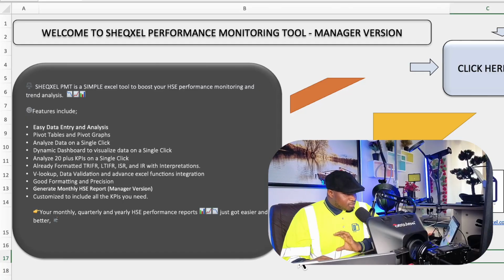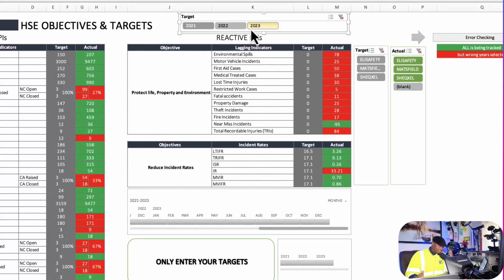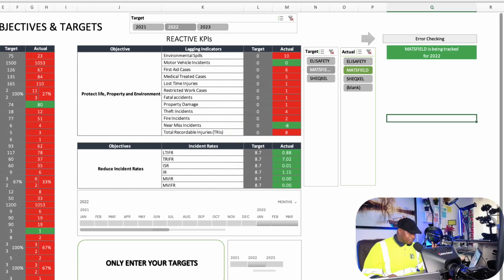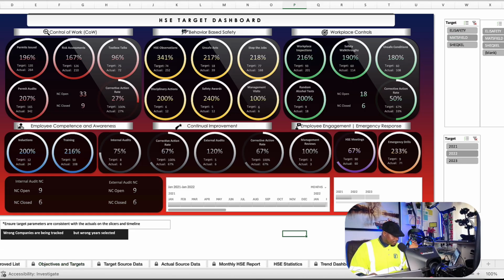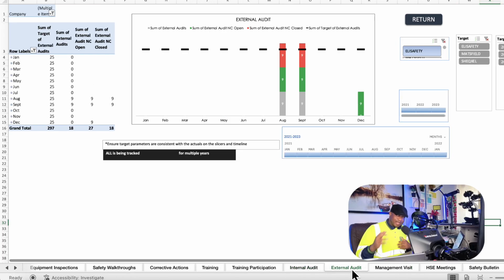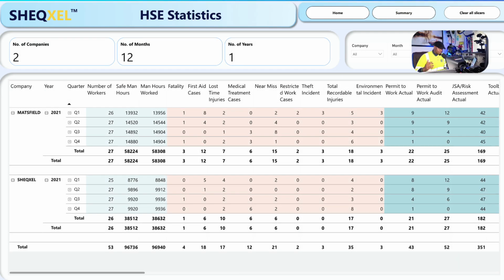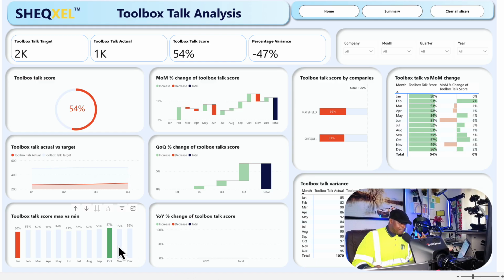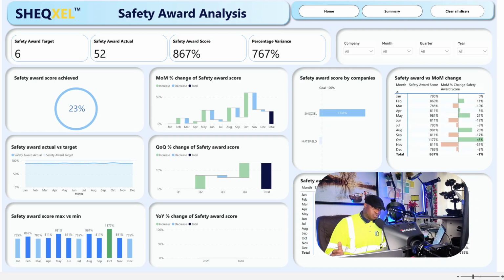HSE Performance Monitoring Tool (Excel + Power BI Dashboard Template)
🌍 HSE Performance Monitoring Tool – Take Control of Safety & Performance

Managing Health, Safety & Environment (HSE) performance doesn’t have to be complicated. Our Power BI HSE Performance Monitoring Tool brings all your leading and lagging indicators into one smart dashboard suite, making it easier than ever to track, analyze, and improve workplace safety performance.

Whether you’re monitoring incidents, conducting audits, or engaging employees in safety programs, this tool gives you 29 dedicated dashboards designed to simplify reporting and turn data into actionable insights.

✔️ Comprehensive KPI Coverage – Track every critical HSE metric in one place.
✔️ 29 Purpose-Built Dashboards – From man-hours to management reviews, each KPI gets its own dedicated space.
✔️ Leading & Lagging Indicators – Balance proactive and reactive measures for better decision-making.
✔️ Data-Driven Decisions – Visualize trends, benchmark performance, and highlight improvement areas.
✔️ Ready-to-Use Template – No need to build from scratch. Connect, customize, and start monitoring instantly.
📊 Dashboards You’ll Find Inside
Summary Scorecard – Big-picture view of overall HSE performance.
HSE Statistics & Man Hours – Track exposure and workforce safety data.
Incidents & Incident Rates – Monitor trends and prevent recurrence.
Toolbox Talks & Training – Capture employee engagement in safety learning.
Permits, JSA & Inspections – Stay compliant with work authorization and risk assessments.
Audits (Internal, External & PTW) – Close gaps with proactive compliance checks.
Observations & Unsafe Acts/Conditions – Drive a stronger safety culture.
Management Visits & Reviews – Ensure leadership involvement in HSE.
Emergency Drills, Alcohol Tests & Disciplinary Actions – Strengthen accountability.
Safety Awards & Bulletins – Recognize, motivate, and communicate safety success.
Environmental Monitoring – Keep track of sustainability and environmental impact.

With this tool, you don’t just collect data—you build a continuous improvement system that keeps employees safe, improves compliance, and creates a culture where safety truly comes first.